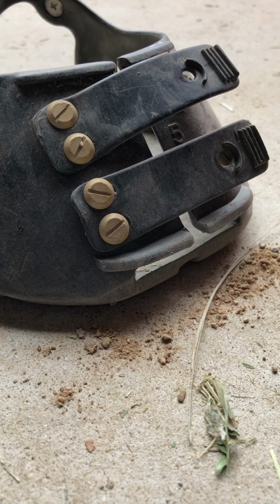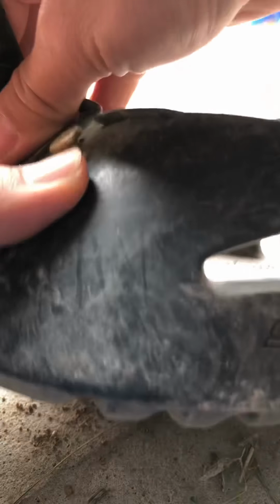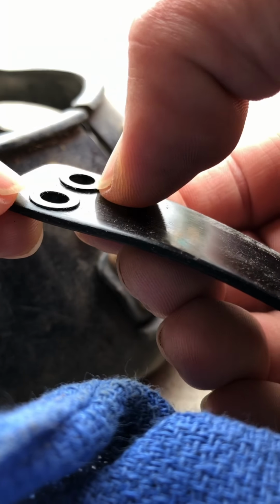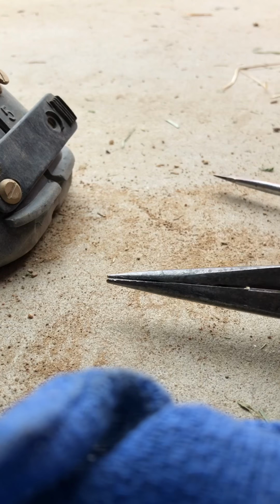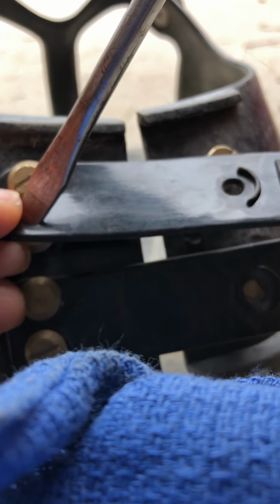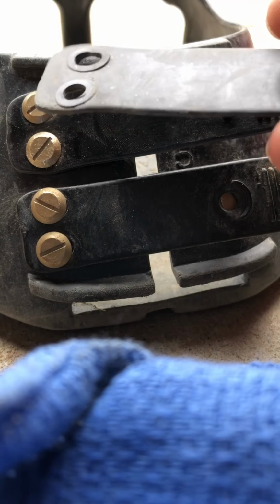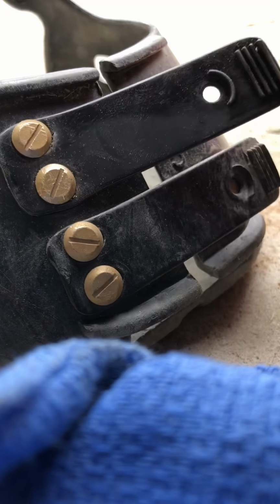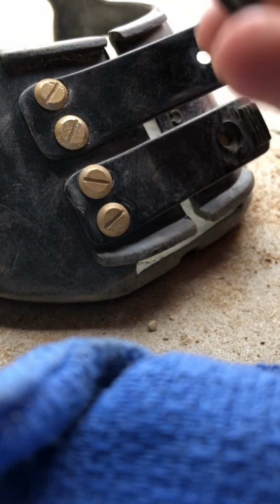Scoot Boots - Changing Front Strap without Removing Screws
Now, I believe the PROPER way to change out these Front Straps is by removing the Screws.  I just do it this way because it's easier on me and I haven't had any issues doing it like this.

Basically, just pull them on like you do on the other side.  It's just more difficult because once you get them on, they are meant to stay on.